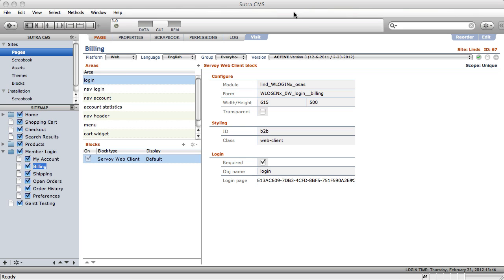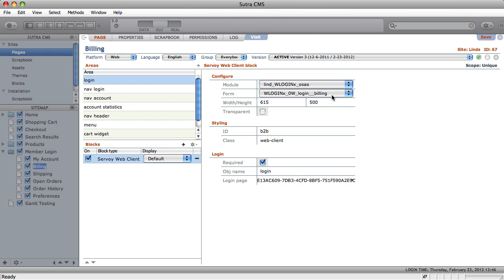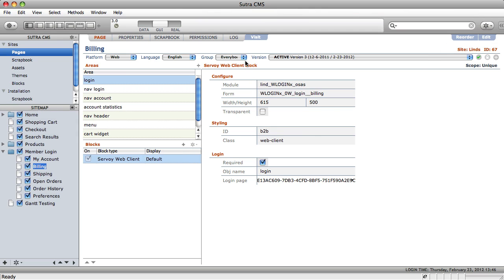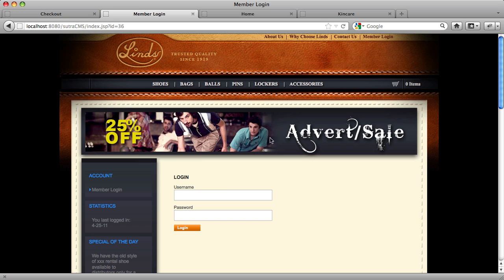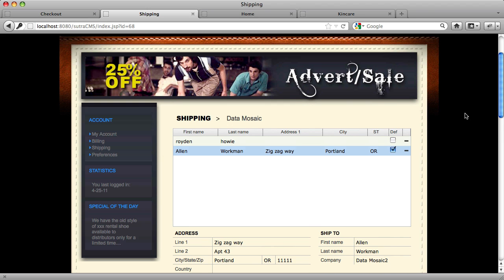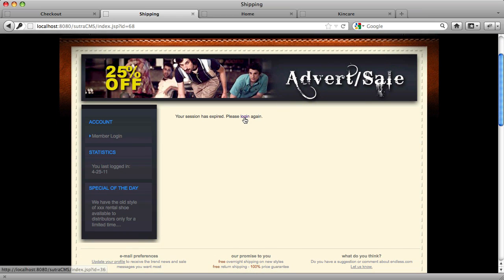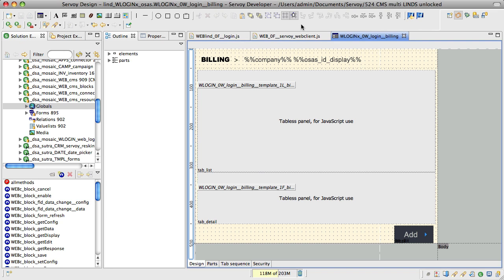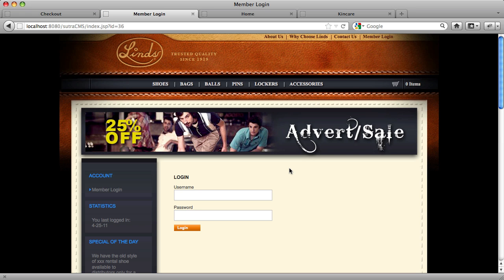Sutra CMS: SWC Block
Servoy Web Client block now with external authentication integration.